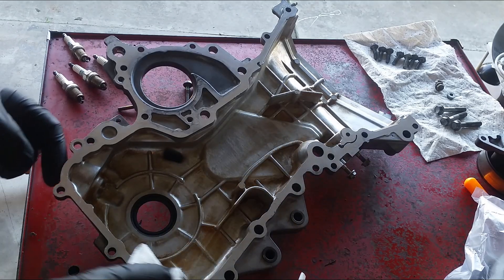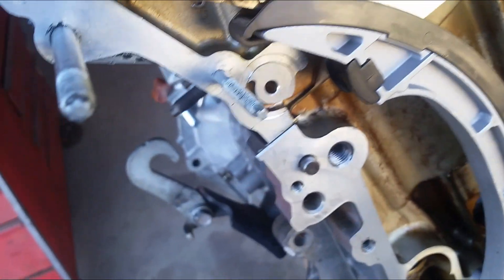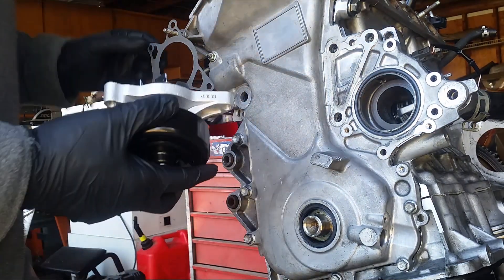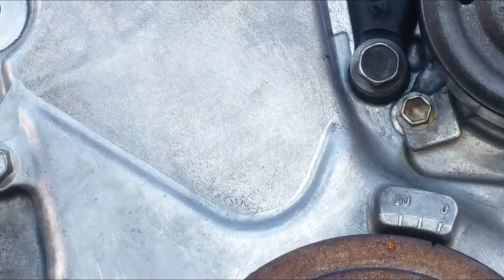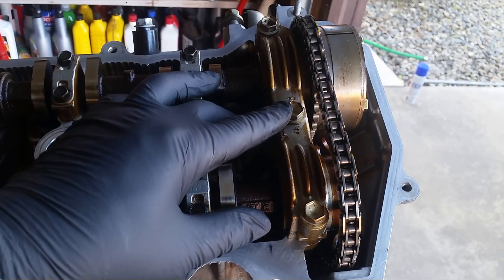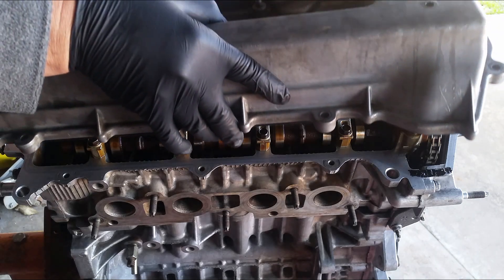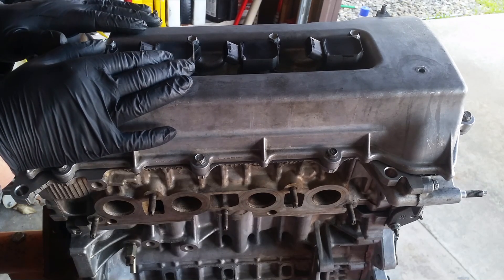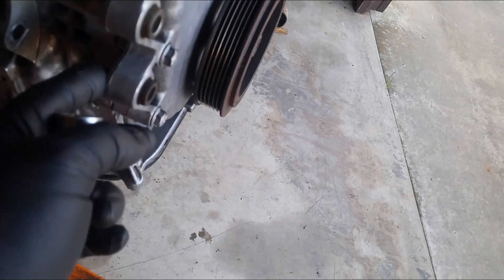Toyota 1ZZ Engine Rebuild Part 7 | Timing chain & Valve covers installation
It's getting close to be almost a complete engine. It's ready to reinstall the timing chain cover, water pump and valve cover.  It's important to have a good seal when installing the timing cover. I will be using Toyota oem gasket sealant for the side timing cover. It's the same gasket material used for the oil pan gasket. Clean all the mating surface areas before applying the sealant. Let's get to it.